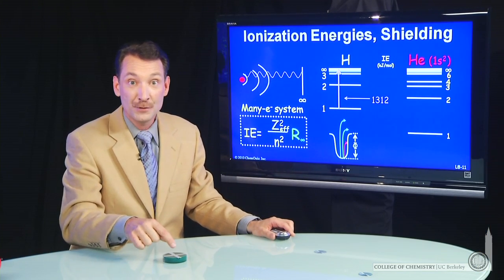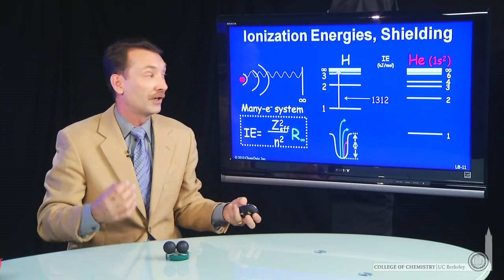Ionization Energies, Shielding